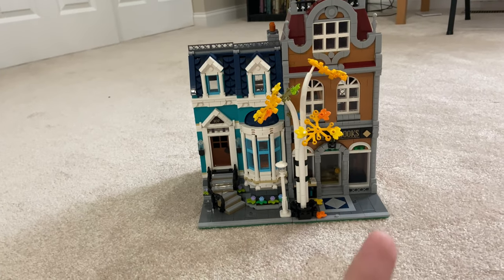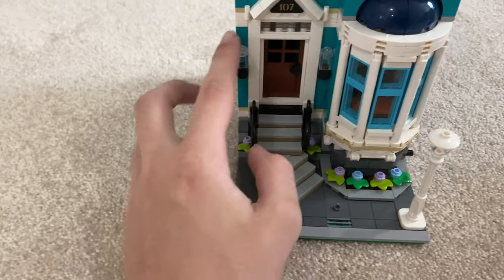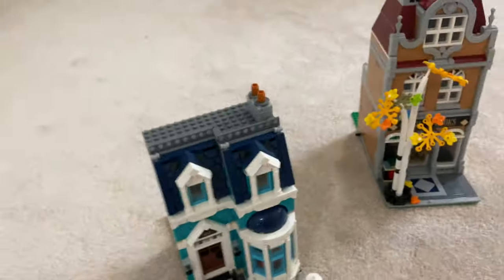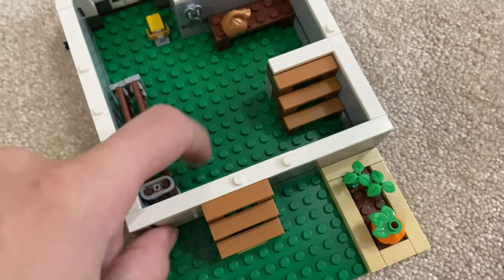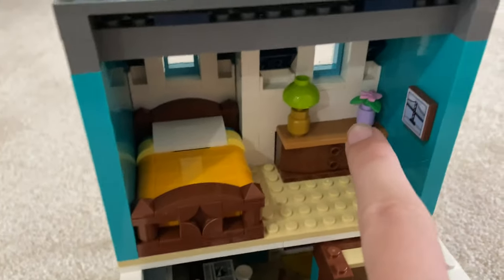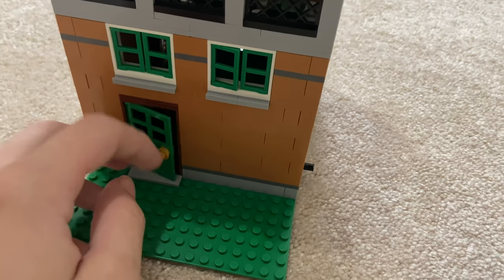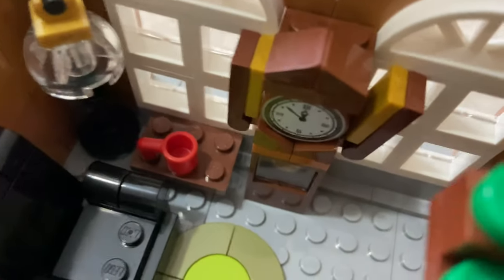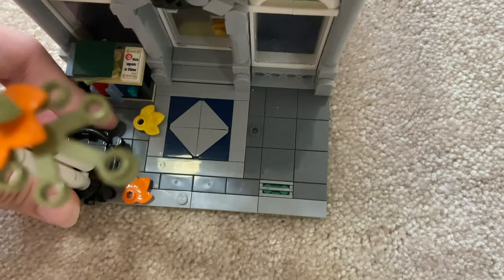LEGO Bookshop review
Set Name: Bookshop

Set Number: 10270

Price: $179.99